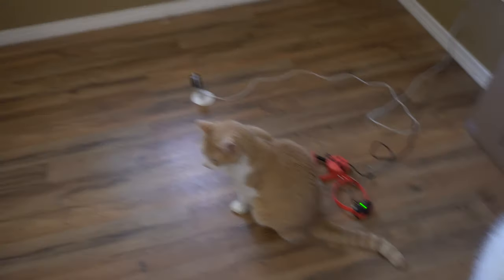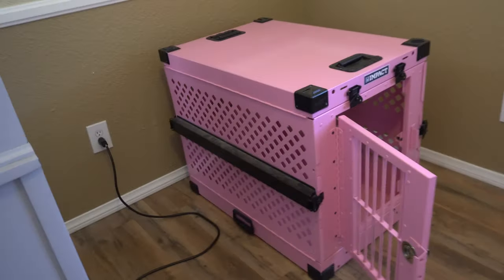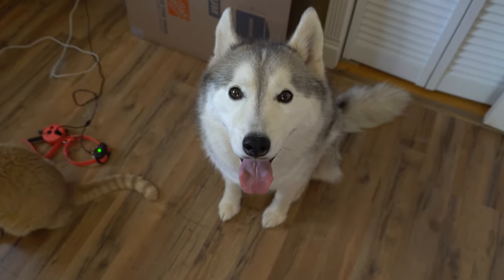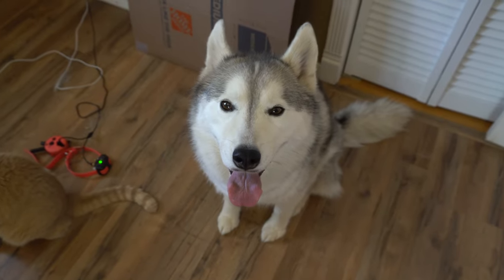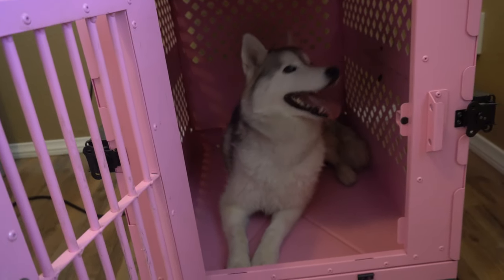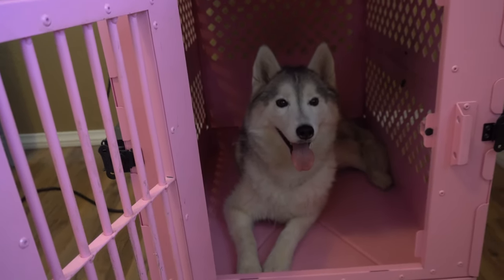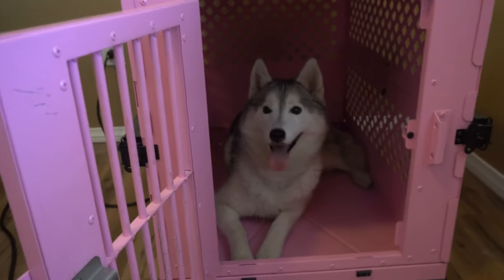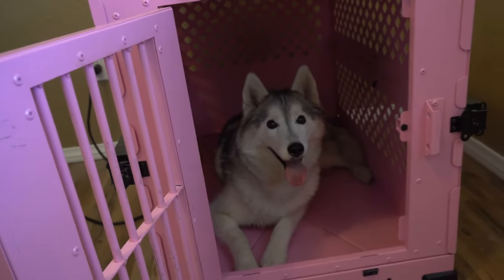Impact Collapsible Dog Crate Review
Crates shown are both 34" length.

-- Links! --